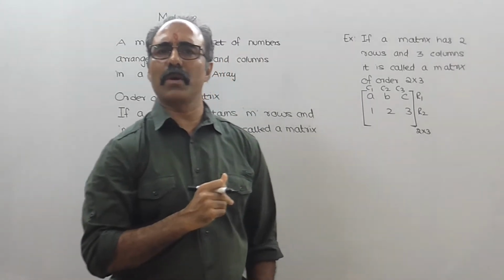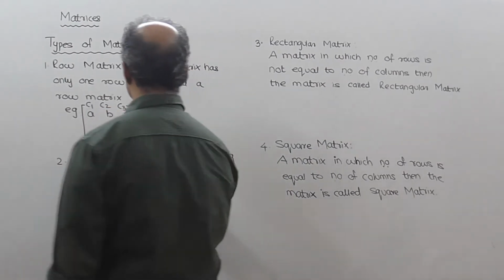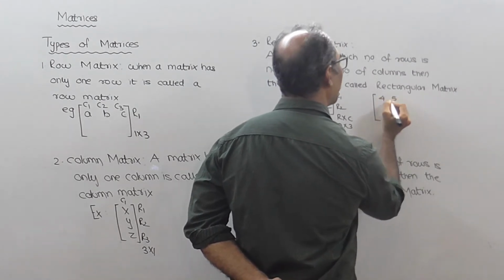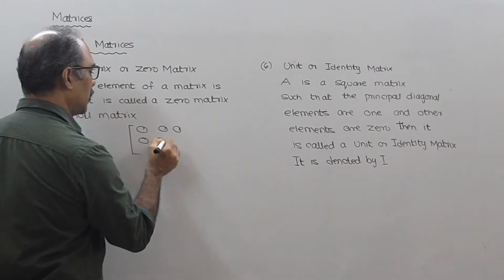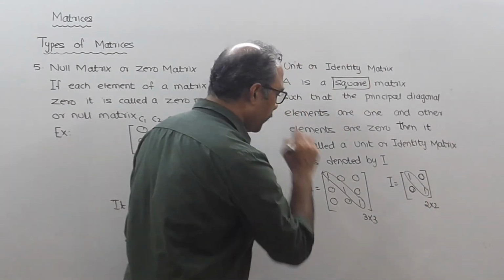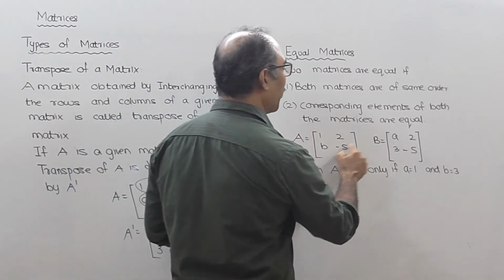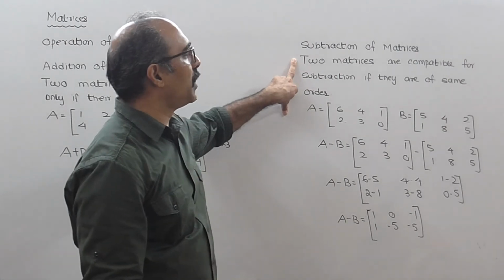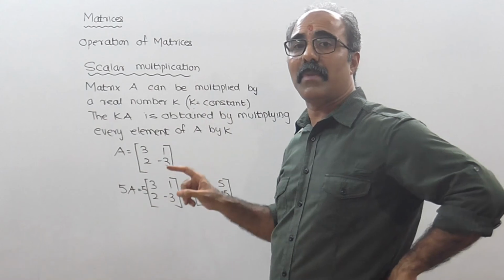12th Std- Matrices (Introduction)